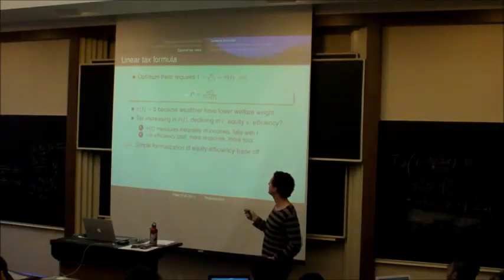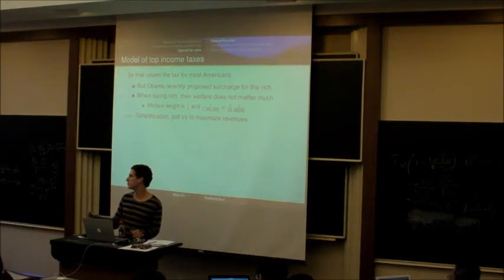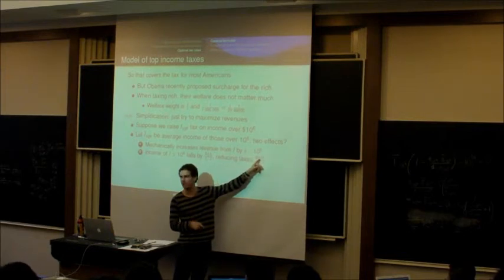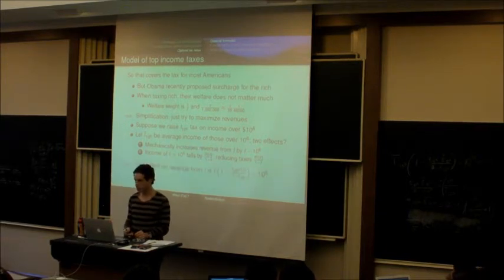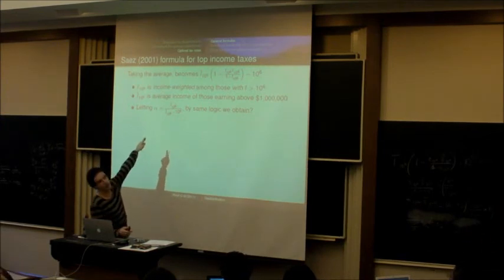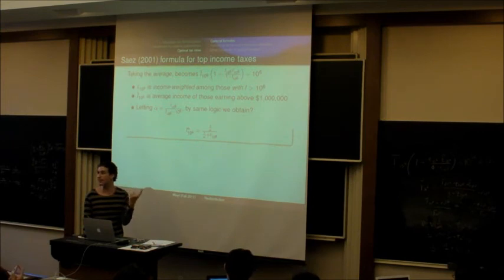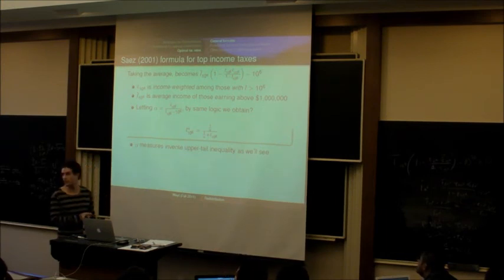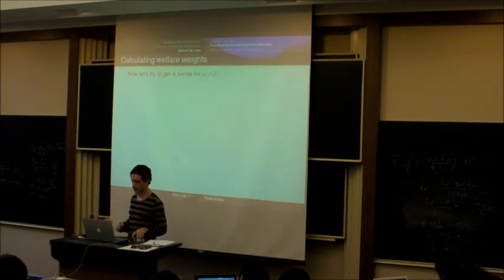Redistribution Regular Lecture p4